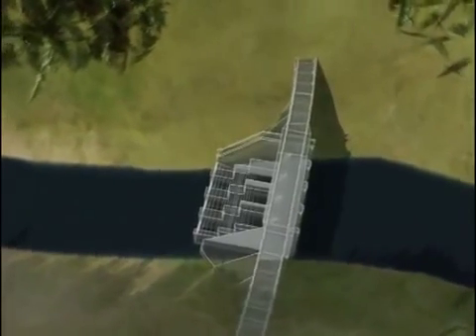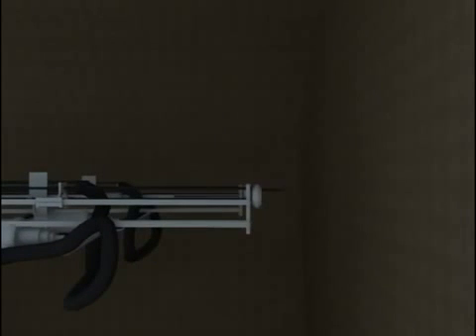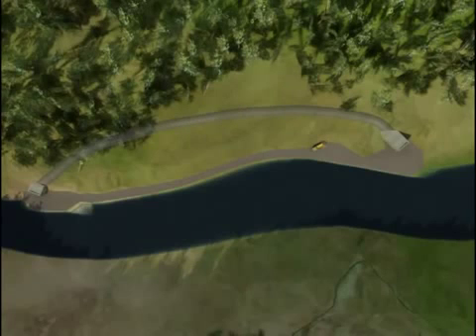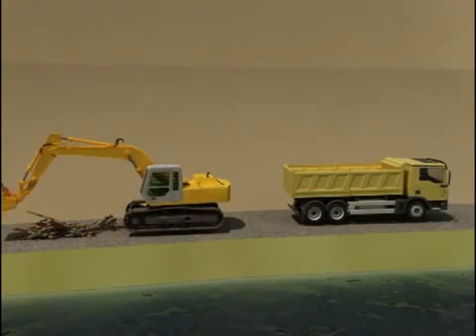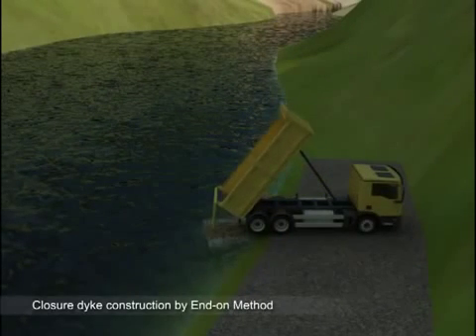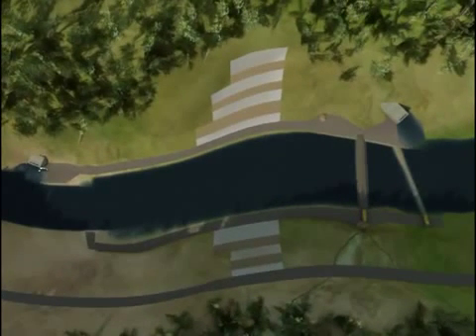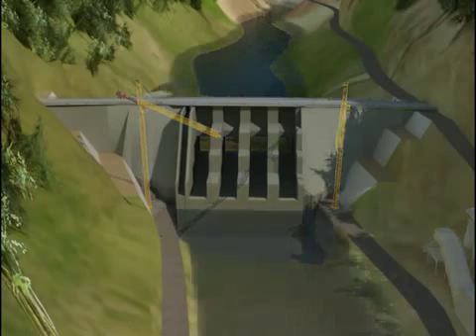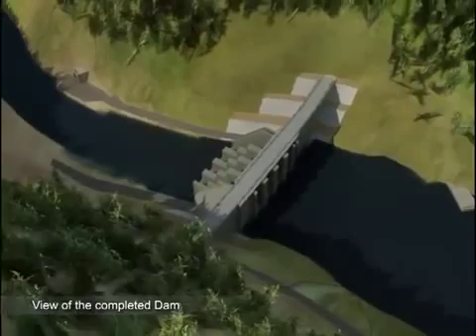Dam Construction Film 3D Animation by Graffiti Design & Advertising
Dam are the modern temple of India